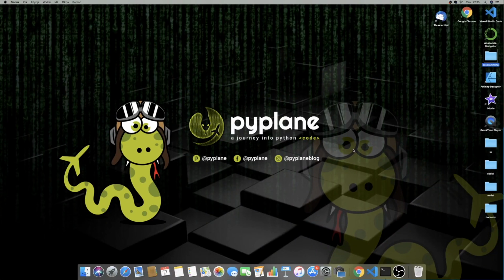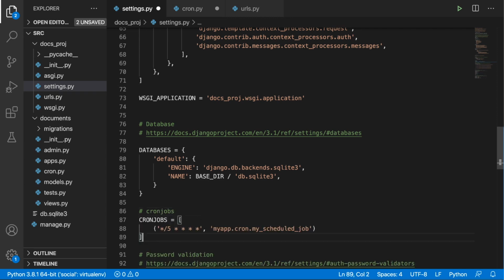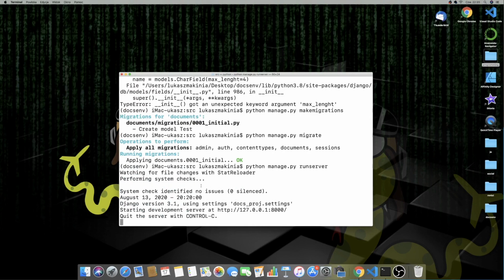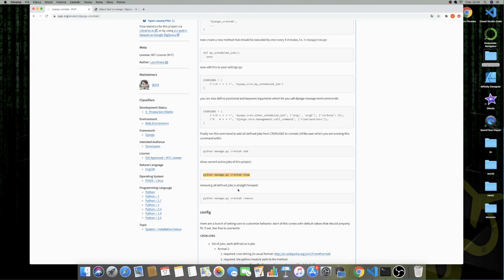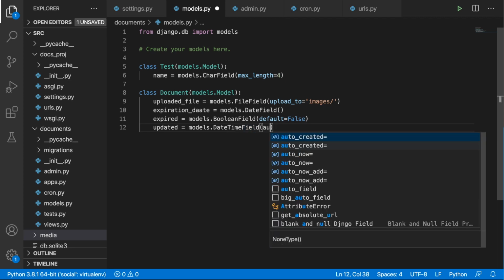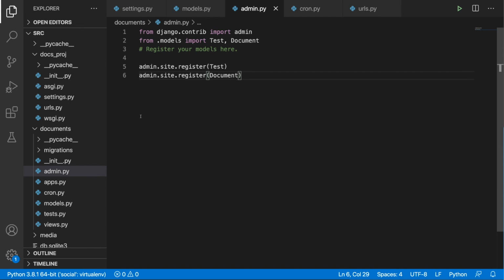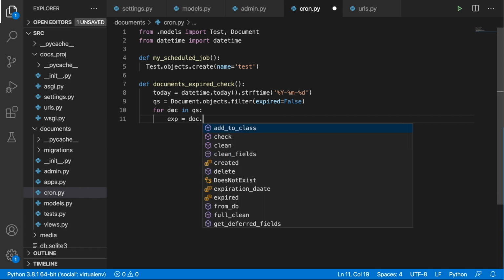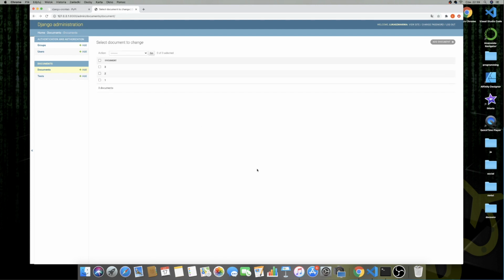Background tasks in Django | How to create tasks in the background in Django - Quick & easy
Tutorial on how to create background tasks running in Django using Django crontab.
In this video we will cover 2 cases where certain tasks will be executed in 1 minute time intervals:
➜ Creating simple objects to the database
➜ Checking if the document is valid or expired. If it's expired - the status will be changed from False (default) to True

NOTE:
This solution will not work on windows!